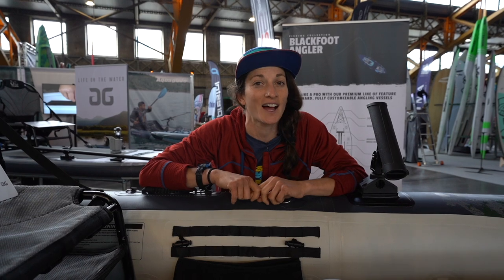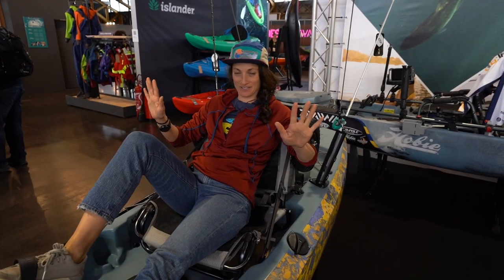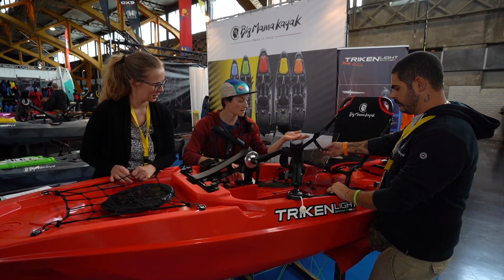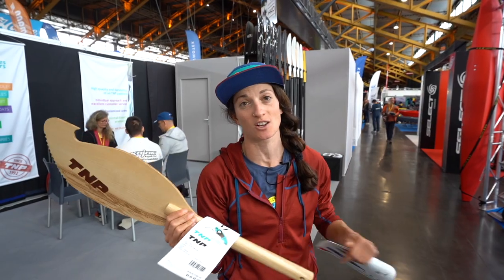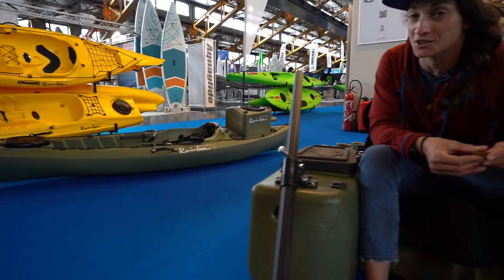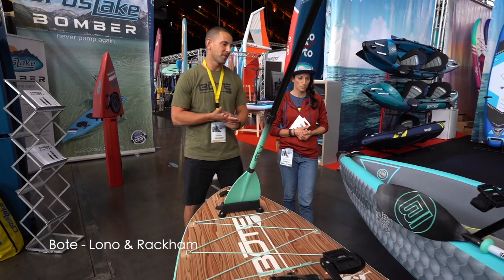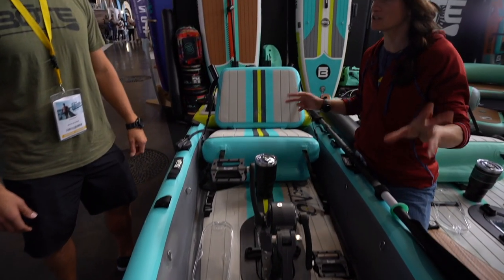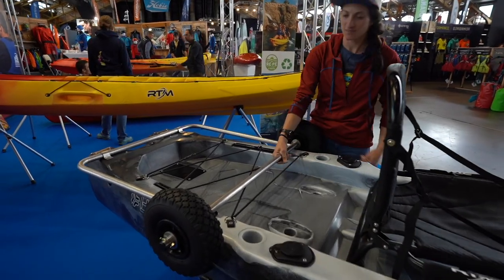INSIDE THE PADDLE SPORTS SHOW 2022 | KAYAK FISHING | WHAT'S NEW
Anna from Kayaksession walks us through the latest Kayak Fishing gear for 2023.